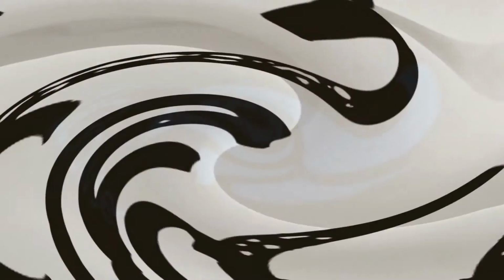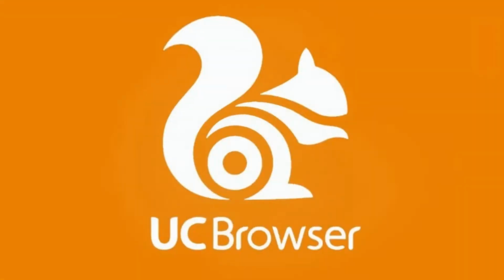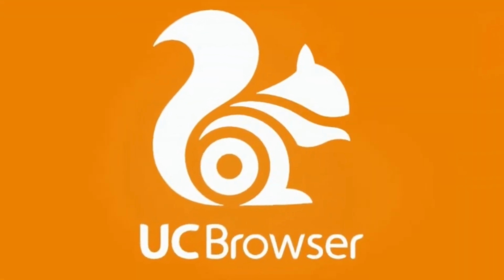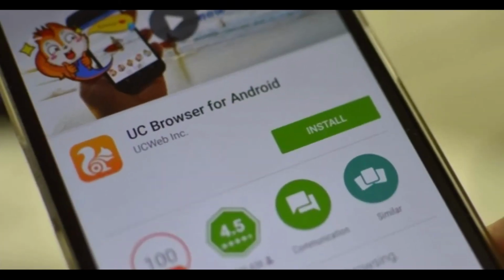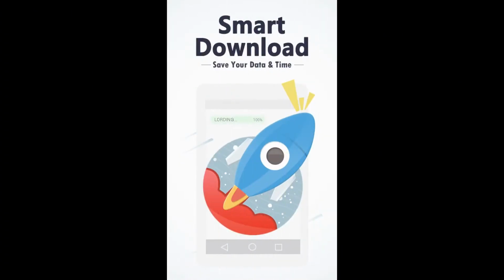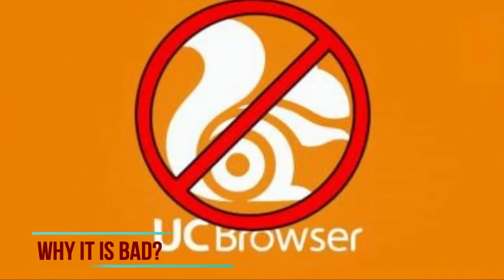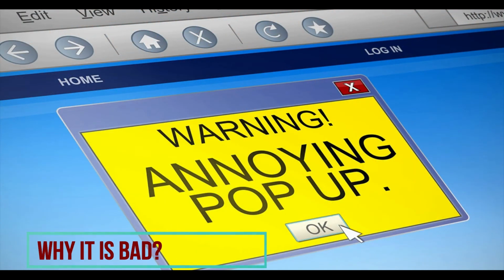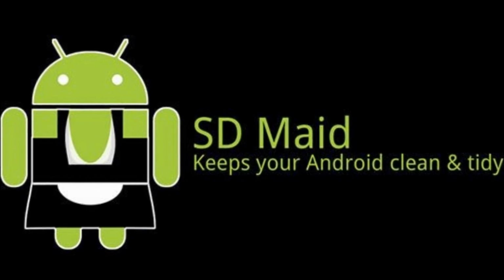Never Install These Apps | Top Android apps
Never Install These Apps, I said never ever install these apps. Install only these (in the video) apps. best android apps 2018 top 10 best android apps for android So just uninstall these dangerous apps. These apps are very dangerous to your phone.
I will also tell you some alternatives to these apps, So install only these apps.

How To Make an App for Android Without Coding in Hindi on Thunkable 2018:

Xiaomi Redmi 6 pro Unboxing & Hands On Review with camera Test & Gaming Test: